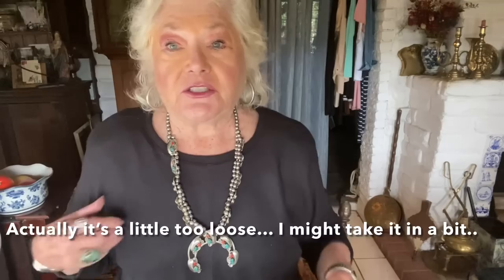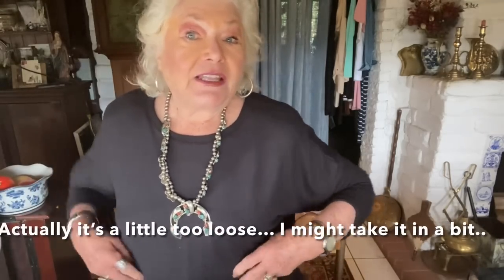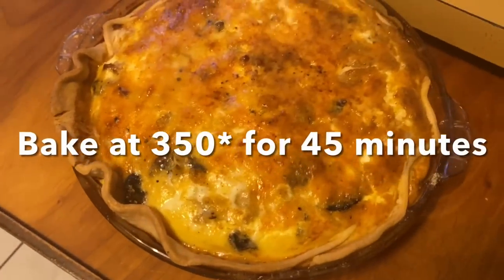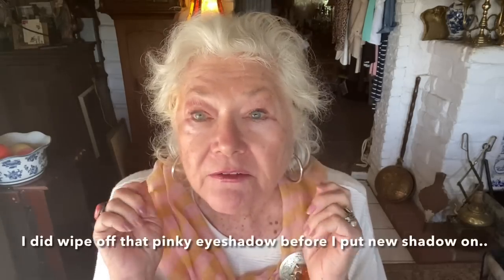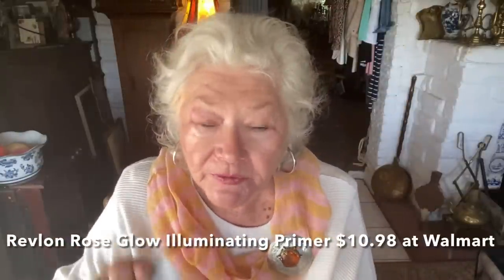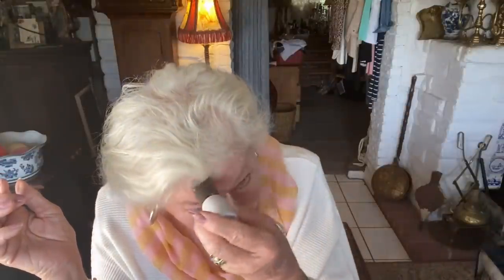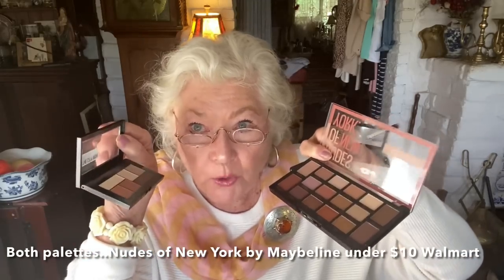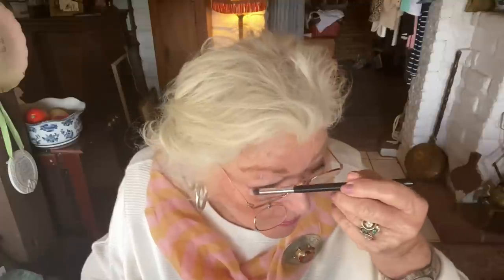WALMART No Makeup Makeup Haul Demo and A Mini Fashion Show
Nanny is on a mission! She’s seeking a No Makeup Makeup Outdoor Look and trying out all new primers and cream blushes and sticks . With a new Walmart Makeup Haul she’s digging in and starting from scratch with a GRWM .  Will HE like it??  Will SHE like it??? MEANWHILE don’t miss her NEW WALMART MINI FASHION SHOW “on Location” (even with the resident animals). where she seeks out classic reasonably priced items and makes them “ Look like a million bucks” !  Njoy! ❤️